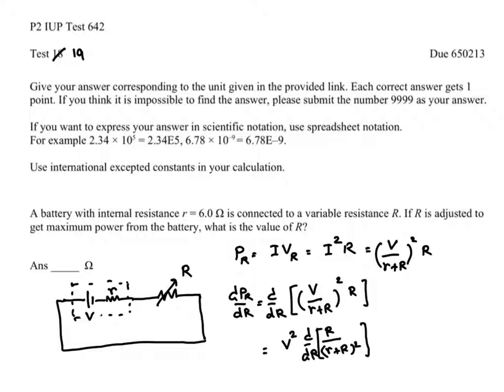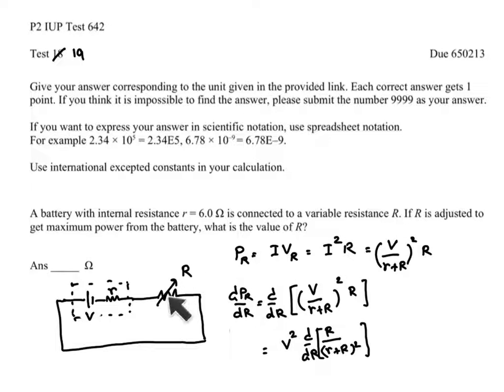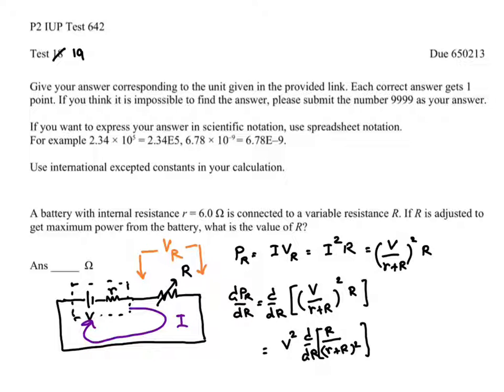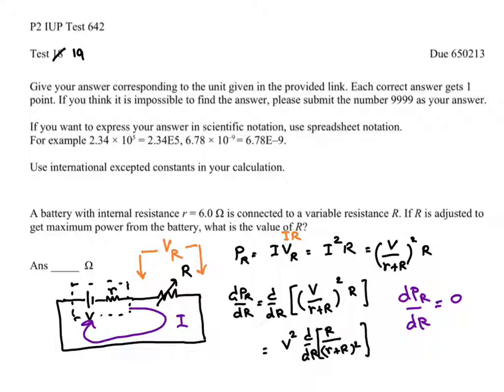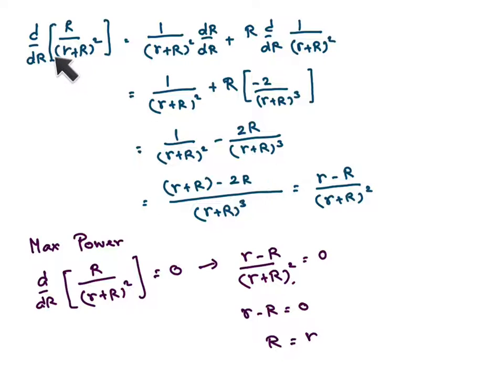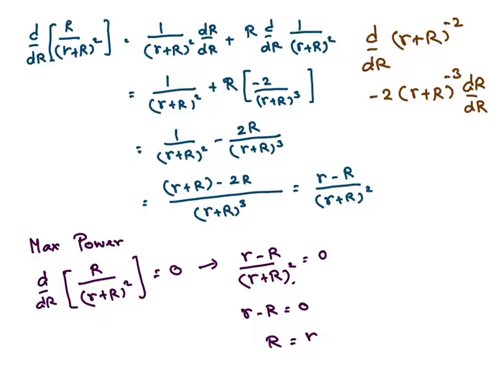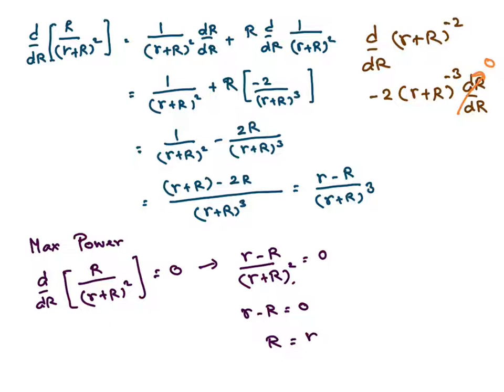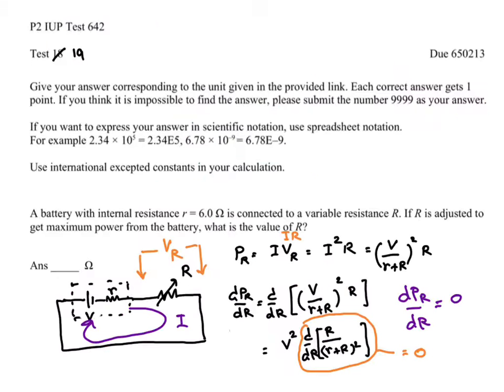P2 IUP Test 19 642